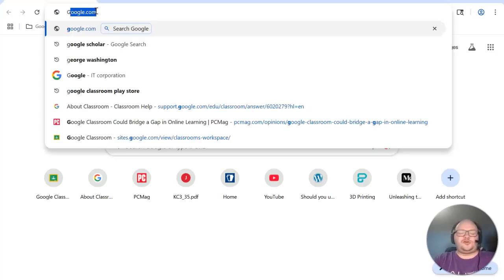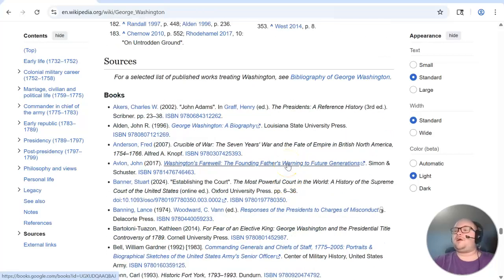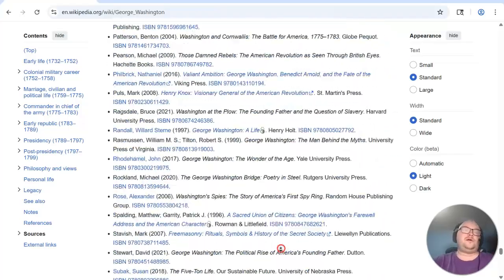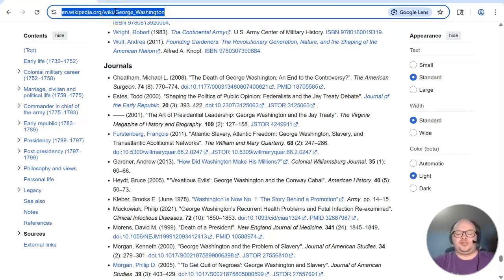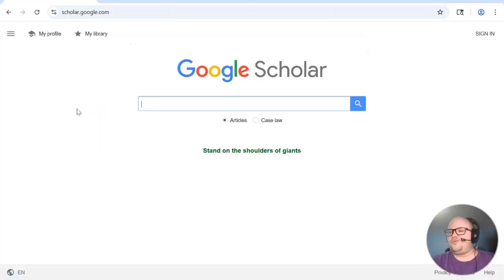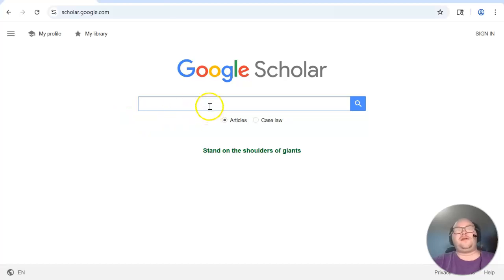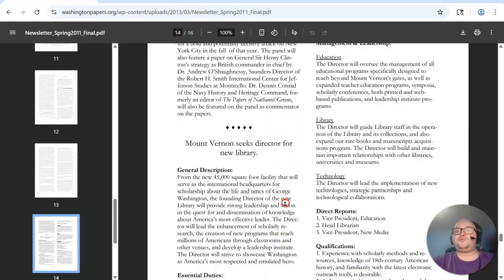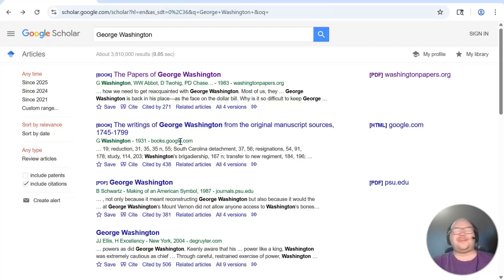How to acquire resources for an upcoming research project?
In this screencast video, I go over 2 methods that I've used to locate resources for research projects.

Goal: My goal in this screencast is to help students by giving them ideas on how to find resources for their upcoming research projects.

Audience: Students

Sharing: Upload the screencast to Google Classroom & Upload the screencast to Youtube, where other students may be able to view this helpful information